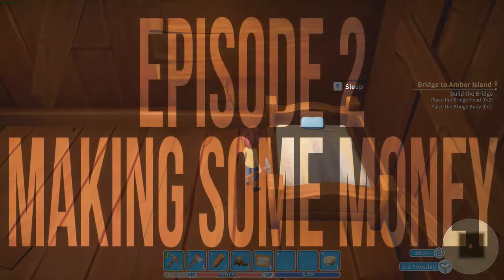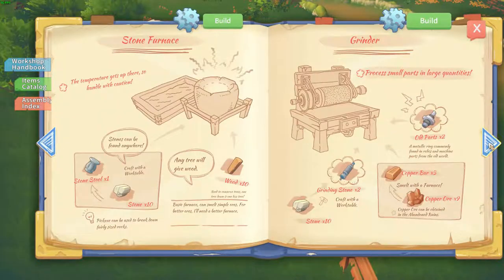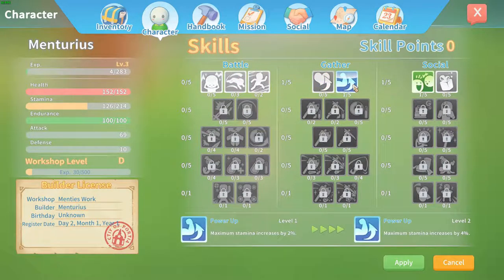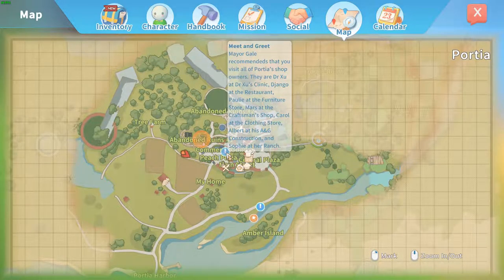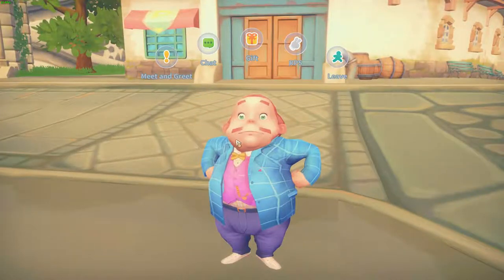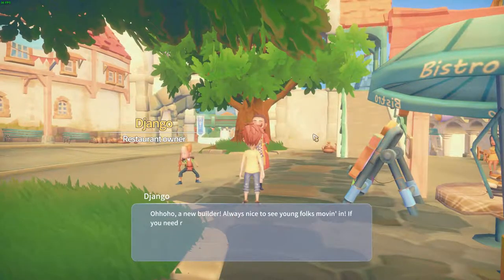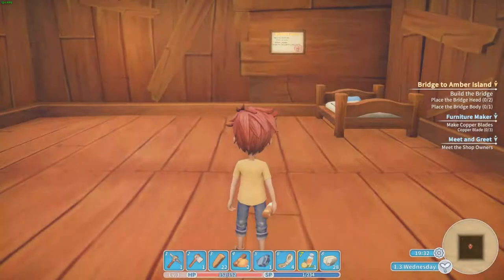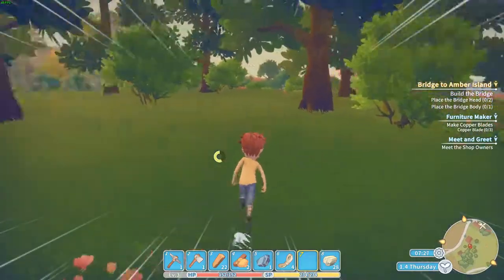Let's play My time at portia episode 2 making some money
Welcome to the second episode of this let's play My time at Portia. In this episode, we need to make some money. I want to fix the bridge but I need money to get in the ruins. So let's do some small contracts.